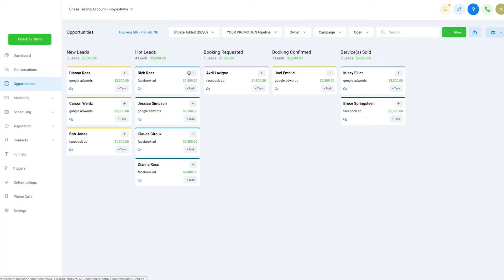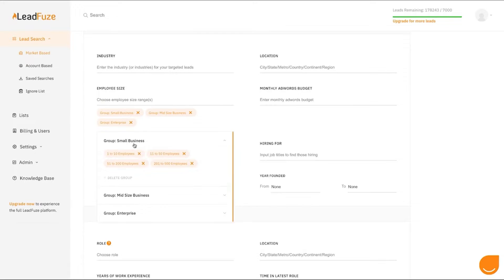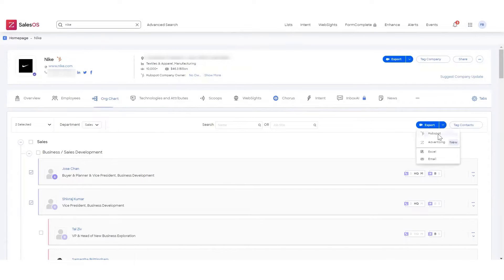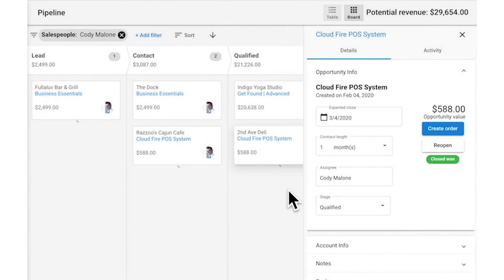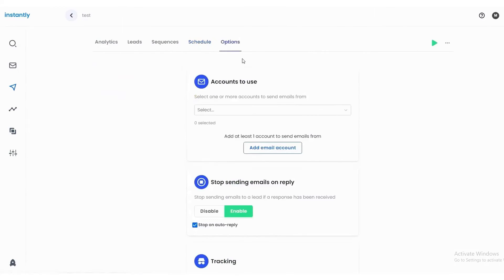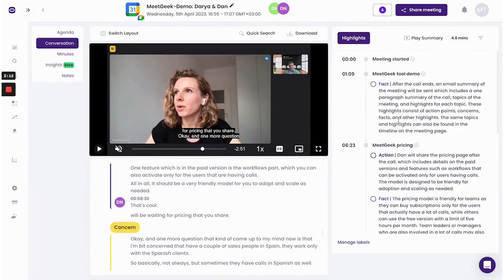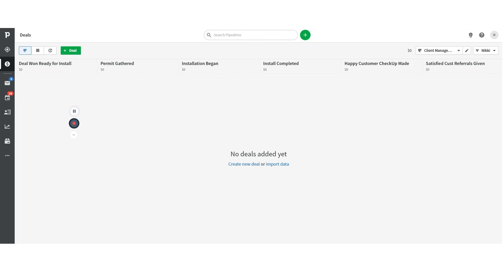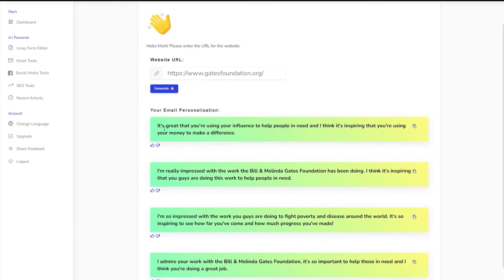13 Best AI Sales Software Tools & Assistants (Full Demo)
Here are the best AI sales tools:
1. GoHighlevel

2. LeadFuze

3. Reply.io

4. ZoomInfo SalesOS

5. ZoomInfo Chorus

6. Vendasta

7. Instantly.ai

8. HubSpot Sales Hub

9. MeetGeek

10. Freshsales

11. Pipedrive

12. Bhuman

13. Writecream

Timestamps:
0:00 – AI Sales Tools
0:18 – GoHighlevel
2:23 – LeadFuze
3:28 – Reply.io
4:37 – Zoominfo SalesOS
5:58 – Zoominfo Chorus
7:20 – Vendasta
8:48 – Instantly.ai
10:02 – HubSpot Sales Hub
11:31 – MeetGeek
12:48 – Freshsales
14:00 – Pipedrive
15:06 – Bhuman
16:13 – Writecream

Imagine having a personal assistant who never sleeps, never gets tired, and is always there to help you close that next big deal. Sounds too good to be true? Well, welcome to the world of AI sales software. AI sales tools leverage artificial intelligence to provide invaluable support throughout your entire sales process.

Whether it's automating repetitive tasks, analyzing customer data for insights or predicting future trends in your industry - AI sales tools are quickly becoming an indispensable asset for forward-thinking businesses. In this video, we will dive deep into the realm of AI-powered selling and uncover how these game-changing tools can transform your bottom line.